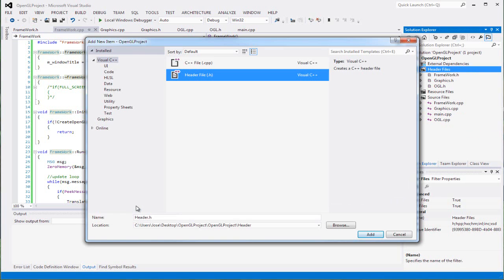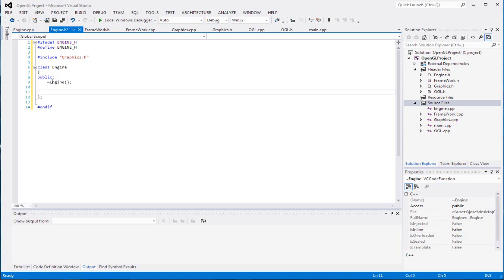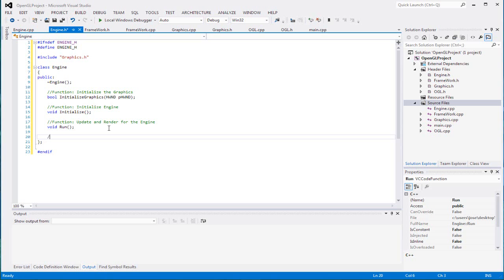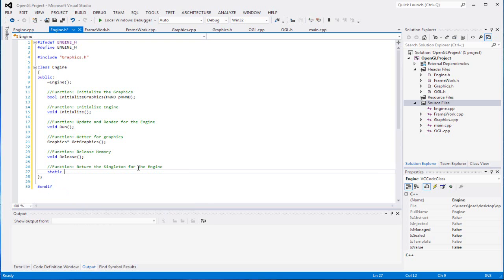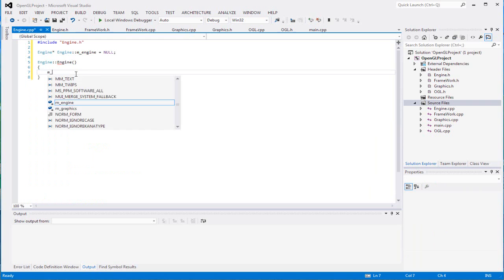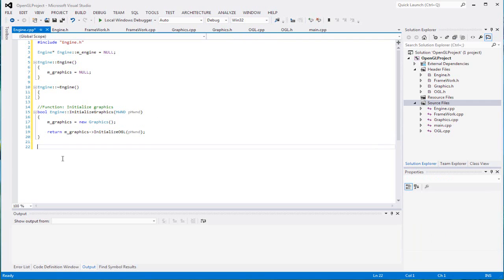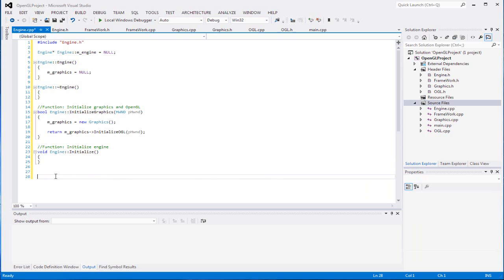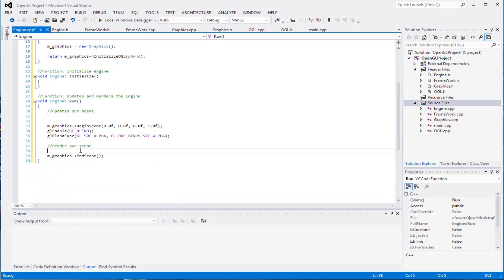C++ OpenGL 4.0 Tutorial 4 - Creating the Engine Class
In this tutorial we will start creating the Engine class.  Something that I should of done before the FrameWork class.